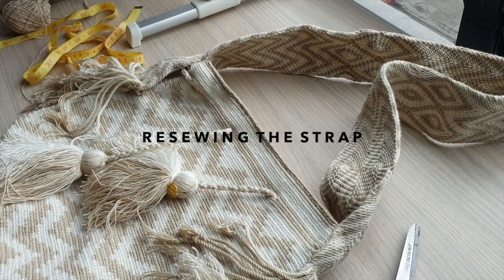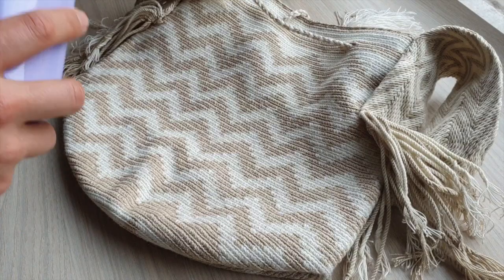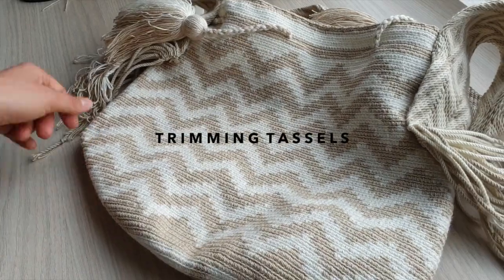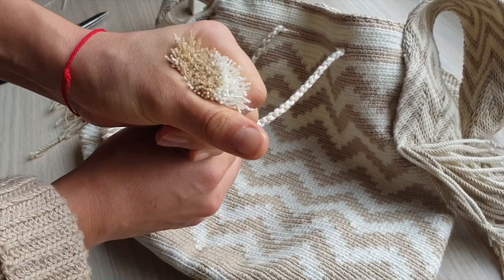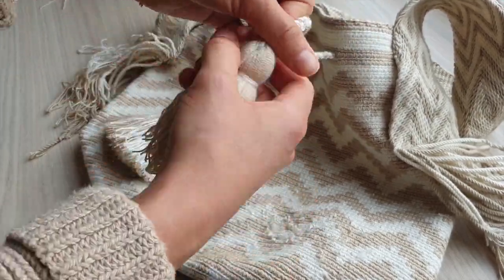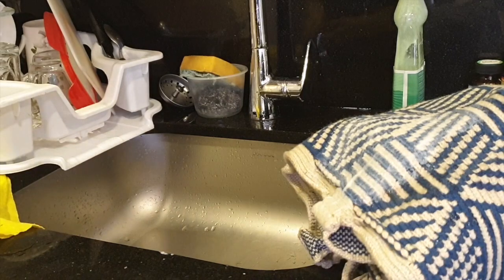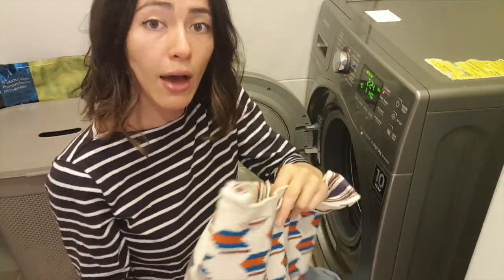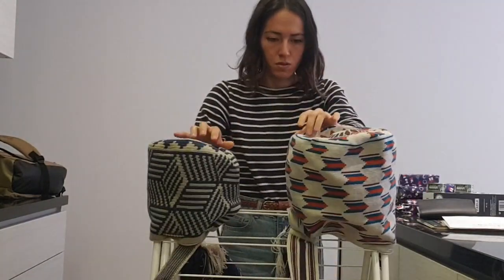How To Keep Your Wayuu Bag Looking Like New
Keep your favorite Wayuu mochila bag looking brand new with this tips! Is there anything else you would like to know about your Wayuu bag?